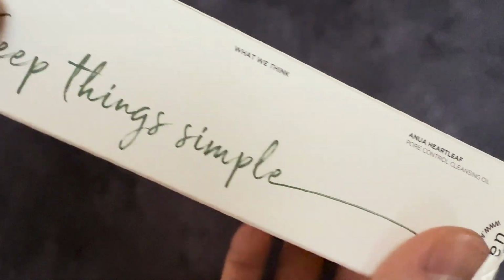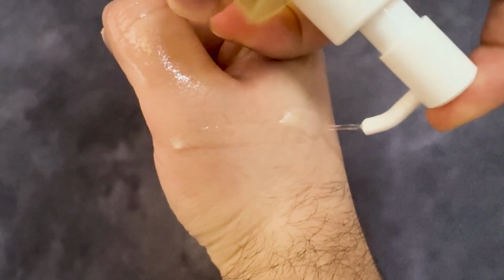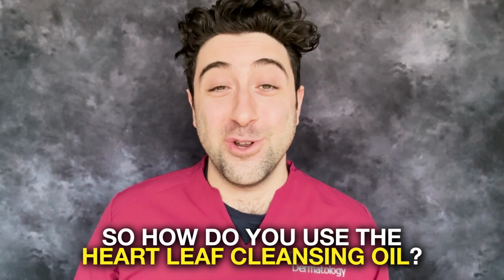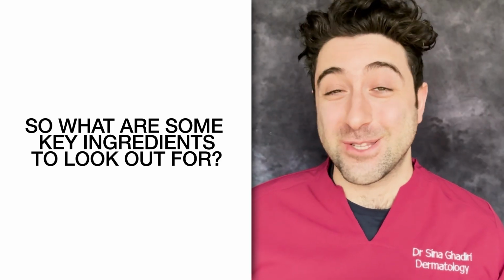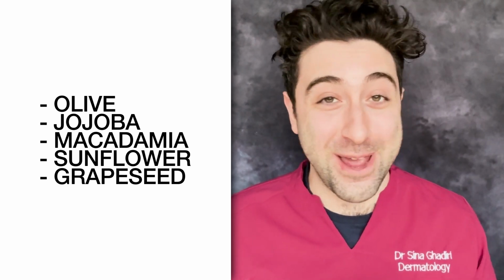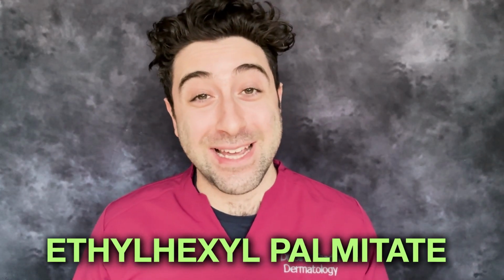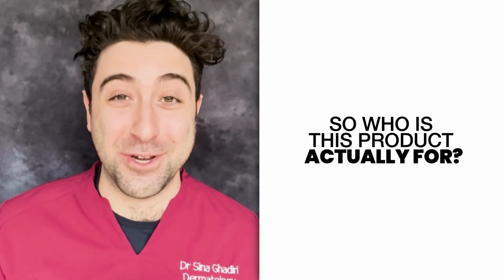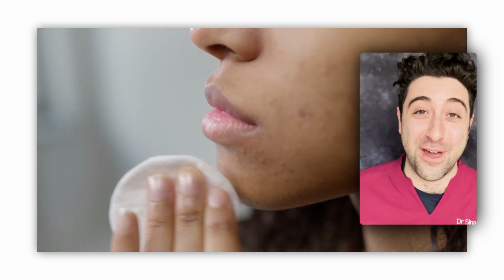Anua Heartleaf Cleansing Oil EXPERT REVIEW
In this video I review the Anua Heartleaf Pore Control Cleansing Oil, looking particularly around its ingredients and what type of skin it would be suited for. I break down what type of skincare routine the Anua Heartleaf Pore Control Cleansing Oil would be suited to and how to put it within a skincare routine. Please note this product has been purchased with my own money.